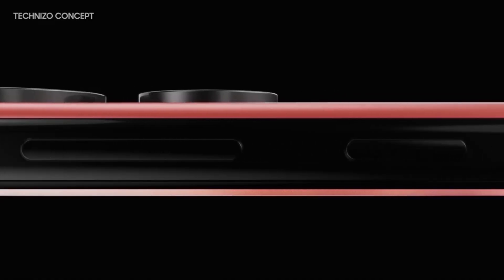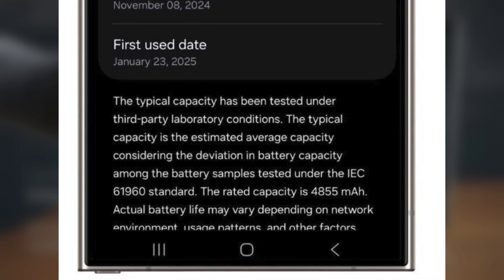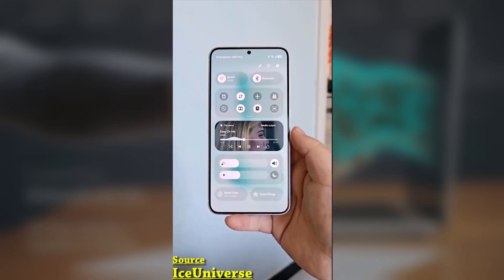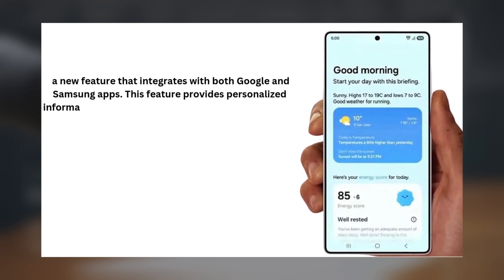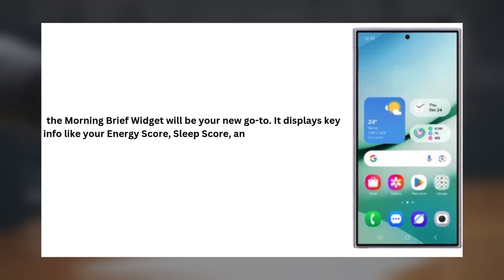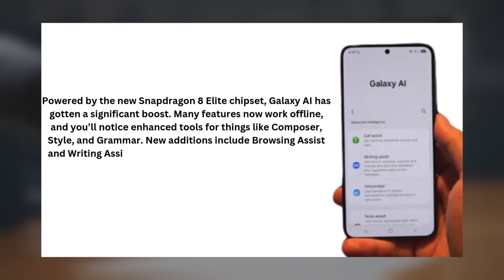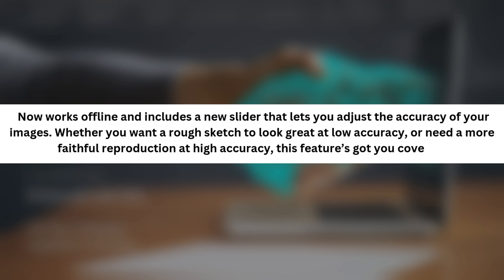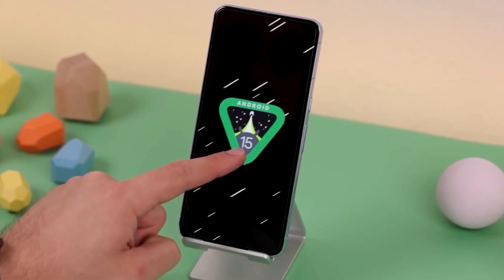Samsung One UI 7.0 Android 15 - FINALLY, NEW FEATURE!!!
Galaxy S25 Series Introduces Battery Health Insights with One UI 7.0!
Samsung has stepped up its game with One UI 7.0 on the Galaxy S25 series, introducing detailed battery health insights for the first time! As users hold onto their phones longer, features like battery health data have become essential. Here’s what you can track on the Galaxy S25, S25+, and S25 Ultra:
🔋 Battery Health Percentage
🔄 Battery Cycle Count
📅 Battery Manufacturing Date
📆 Battery's First Used Date
However, availability may vary by region, as Samsung gradually rolls out this feature. Are you excited about these battery health insights?